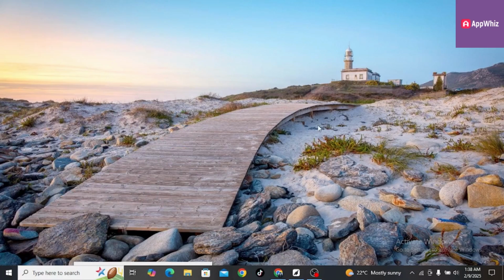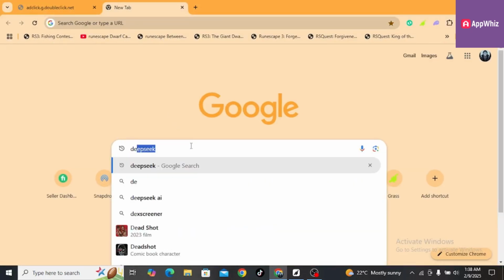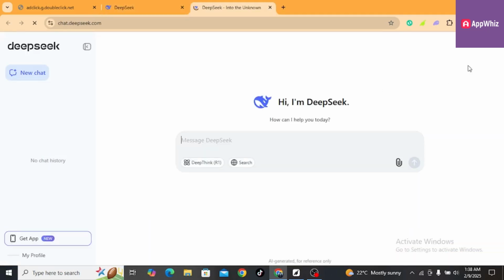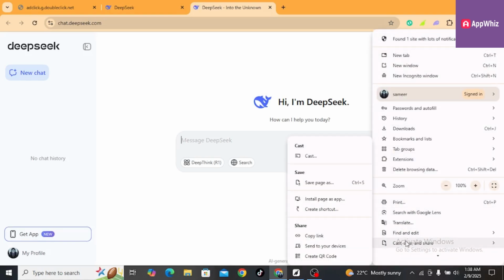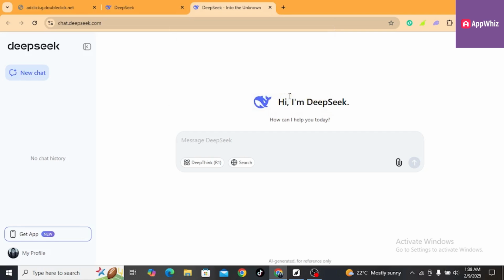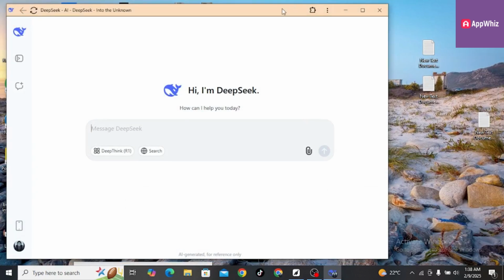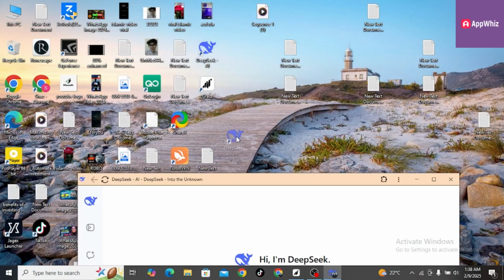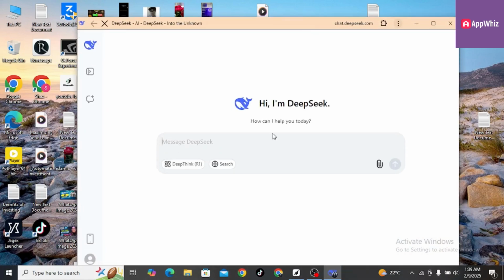Download DeepSeek Ai to your PC/Laptop | Quickly Access DeepSeek AI | DeepSeek R1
Download DeepSeek AI to Your PC/Laptop | Quickly Access DeepSeek AI

Want to download and access DeepSeek AI on your PC or laptop? In this video, I’ll show you how to quickly download and use DeepSeek AI for seamless AI-powered assistance. Whether you need it for research, content creation, or automation, this guide will help you get started in no time!

🔹 Topics Covered:
✅ How to download DeepSeek AI
✅ Step-by-step installation guide
✅ Quick access tips for DeepSeek AI